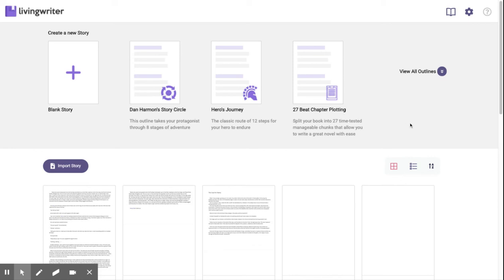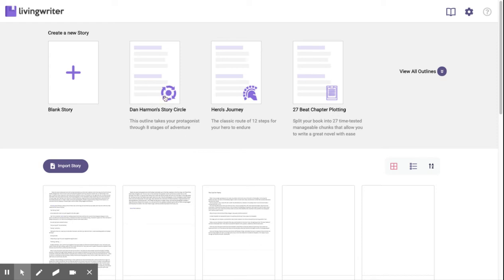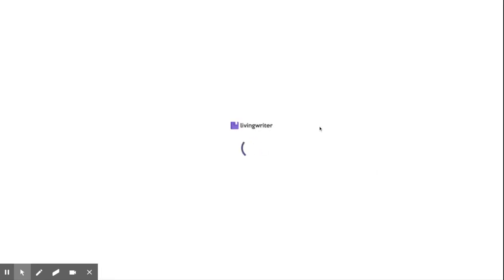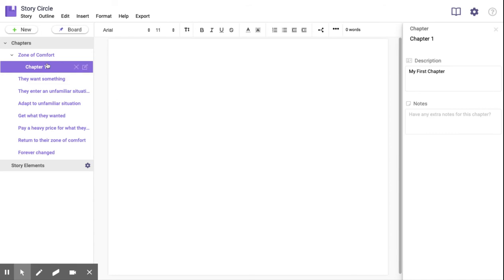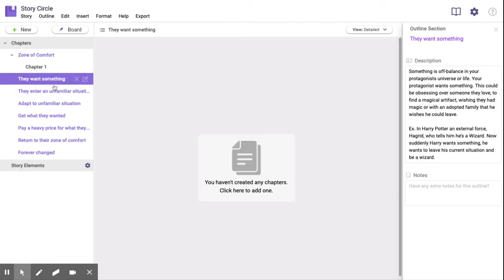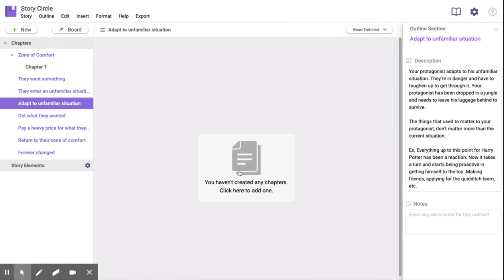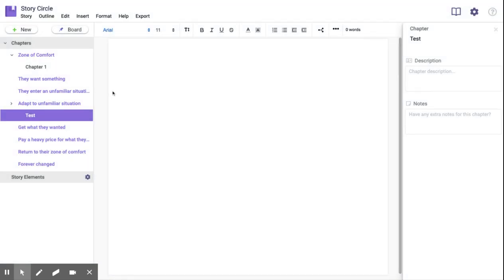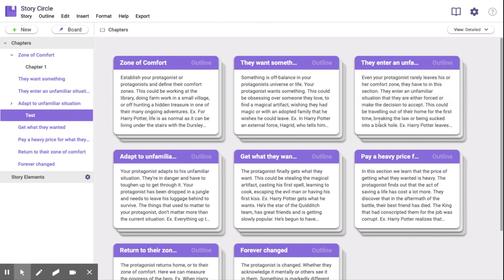Plotting with Dan Harmons Story Circle on LivingWriter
Quickly plotting your book with Dan Harmons Story Circle. Dan Harmon is the creator of the show Rick and Morty and this is the method he uses to plot all of his writing.

LivingWriter (https:/livingwriter.com) is the best writing app on the market. With over thousands of writers and millions of words written. With LivingWriter you can plot your book, write your book, organize your book and export it for publishing all in one place.

Get started today at https:/livingwriter.com